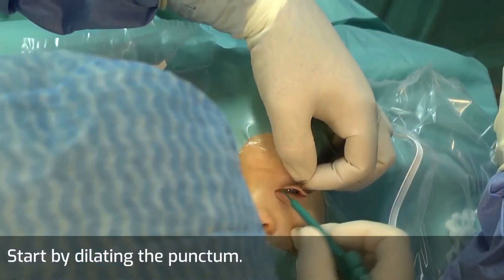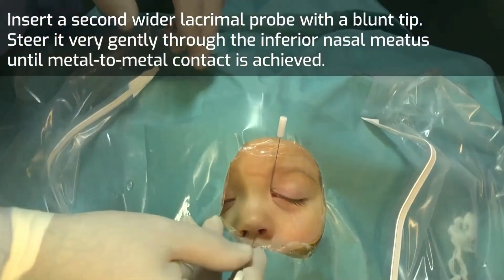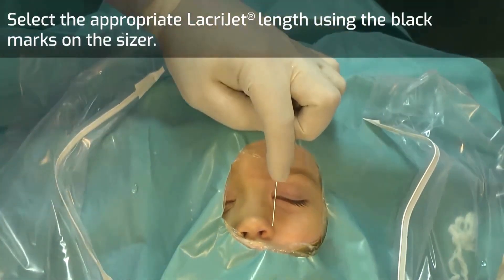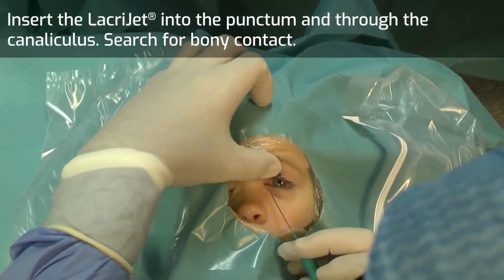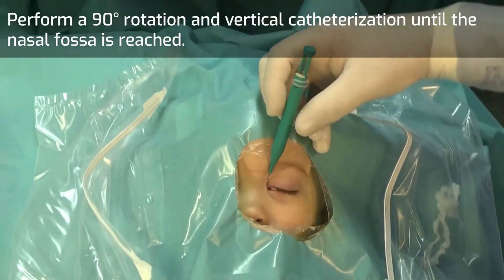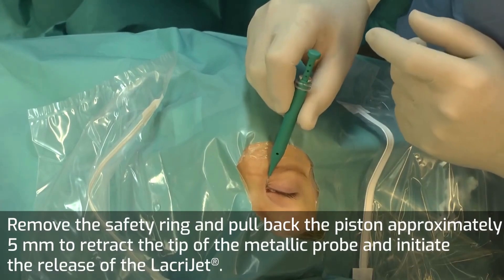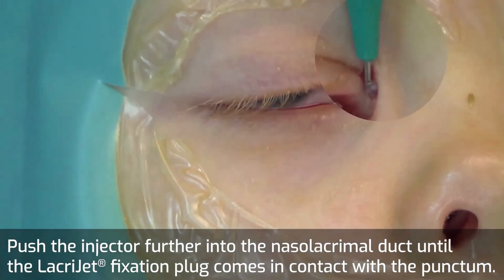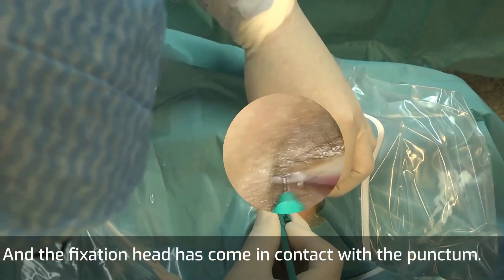FCI LACRIJET (Intubación Nasolagrimal)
LacriJet® es la última y exclusiva intubación nasolagrimal monocanalicular precargada y autorretenedora de FCI, indicada para epífora, obstrucción congénita del conducto nasolagrimal y laceración canalicular. Consta de una pieza de mano inyectora de un solo uso en la que se precarga un tubo de silicona dentro de una guía metálica. LacriJet® ha sido diseñado específicamente para reducir el tiempo operatorio tanto en la fase de intubación como en la retirada del dispositivo.

LacriJet® se introduce por primera vez en el conducto nasolagrimal. Una vez en posición, el pistón deslizante se retrae y se libera la intubación de silicona. Se mantiene en su lugar en el punto puntual mediante un cabezal de fijación en forma de tapón. No se necesitan recuperaciones nasales, nudos ni suturas.

Los LacriJet® de 15 mm y 20 mm han sido diseñados específicamente para la reparación de laceraciones canaliculares para prevenir futuras obstrucciones canaliculares debido a la formación de tejido cicatricial.

Características principales:

Nuevo sistema de inyección exclusivo
Tubo de silicona precargado en el interior de guía metálica.
Sin recuperación nasal
No se necesitan nudos ni suturas
Collarín de tapón de 3 mm
Estéril